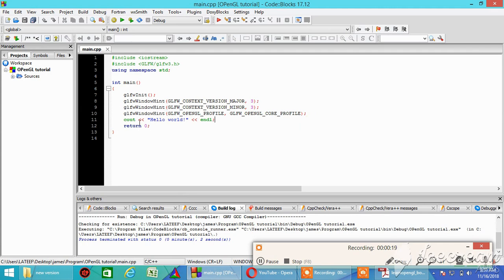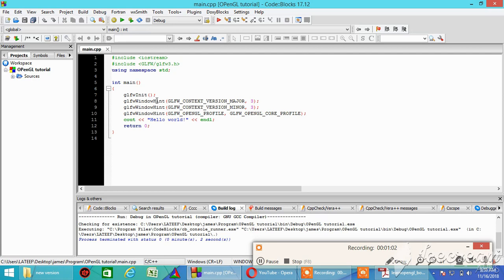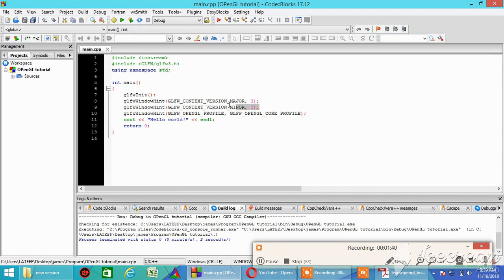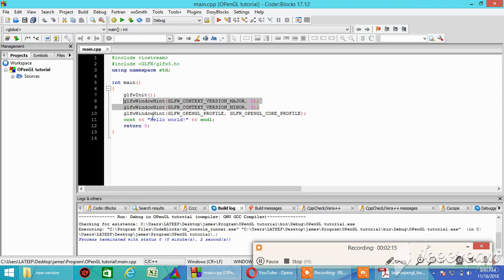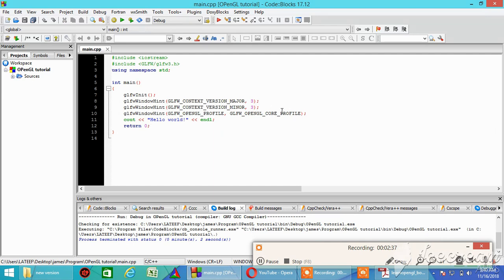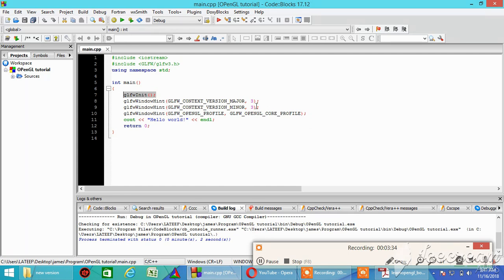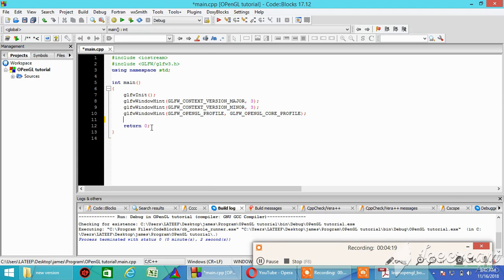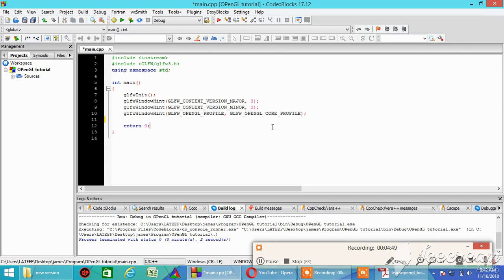#6 C++ graphic programming: Explanation of GLFW Initialize settings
#6 C++ graphic programming: Explanation of GLFW Initialize and settings